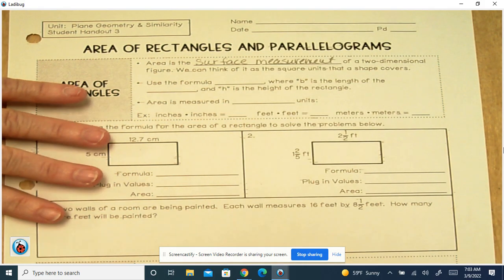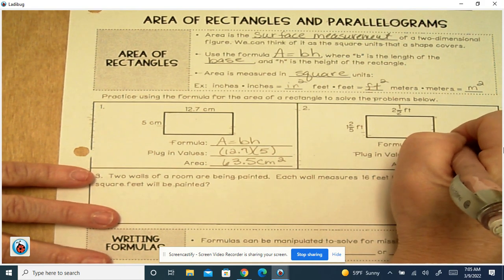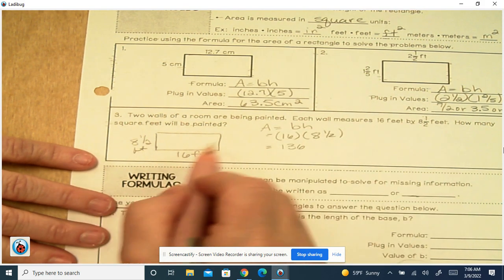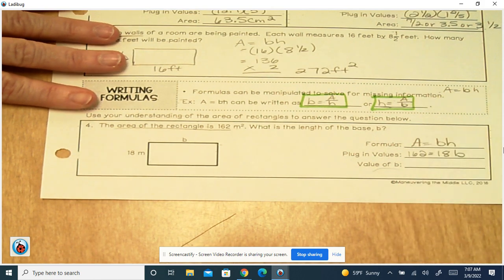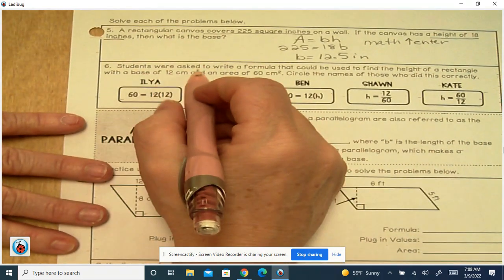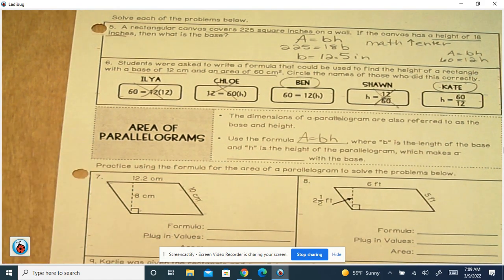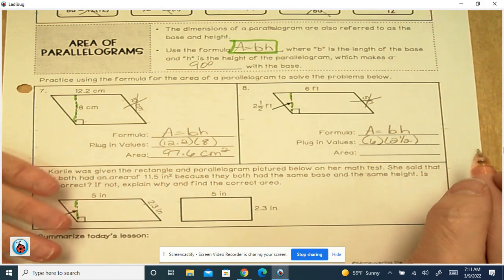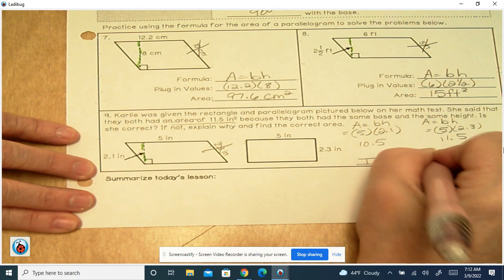Area of rectangles and Parallelograms